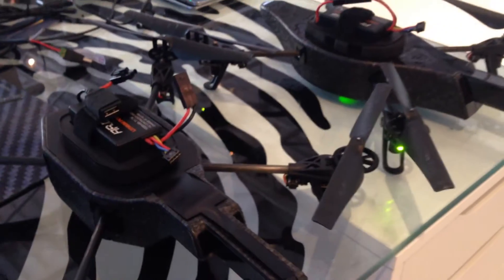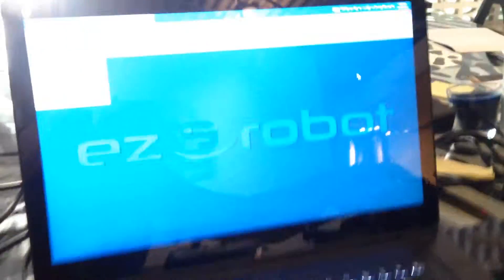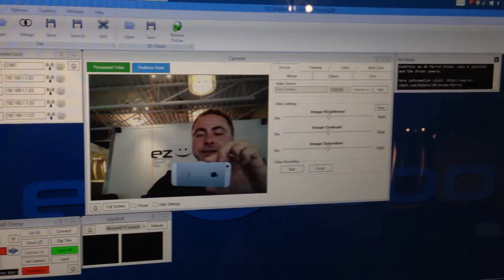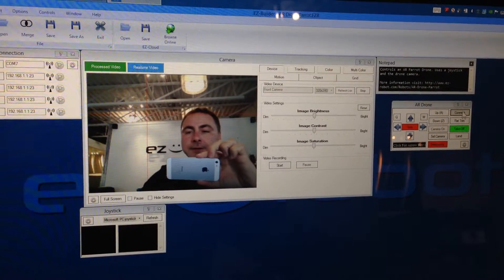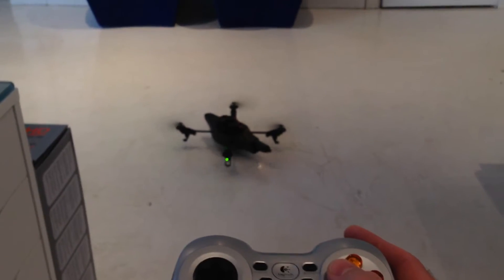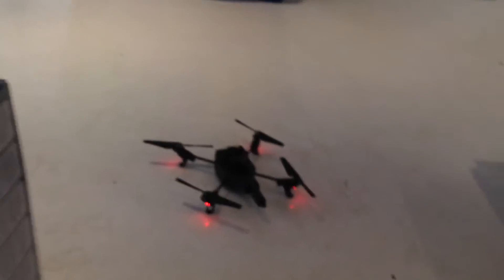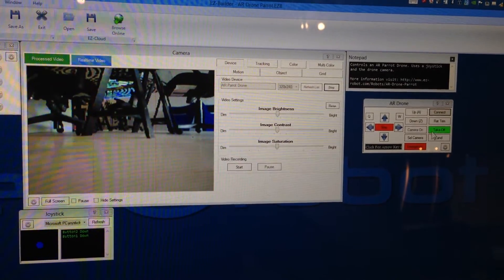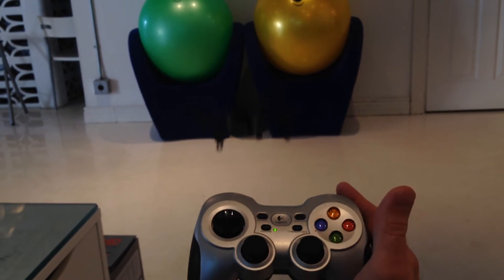AR Parrot Drone v2 Support in EZ-Builder!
The World has been asking for it... and here it is! :) Raw and unedited demo off DJ's iPhone!

EZ-Robot is the creator of the World's most easiest and most powerful robot software! It now is even more powerful with the addition to AR Parrot Drone v2 support!

In this raw iPhone video, DJ Sures demonstrates both the AR Parrot Drone v1 and v2 with working camera - for Color Tracking, Object Tracking, Motion Tracking, Glyph Tracking, etc. All the wonderful things EZ-Builder already does!

Heck, you can even click the mouse and add Speech Recognition to control your drone.

We will release a detailed video when we have free time... We're currently very busy with EZ-Robot Revolution :)